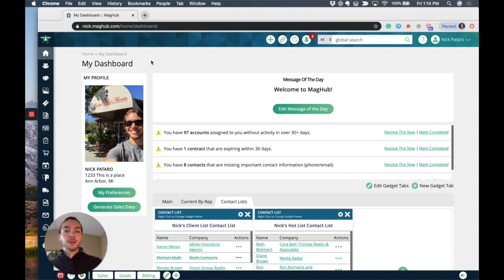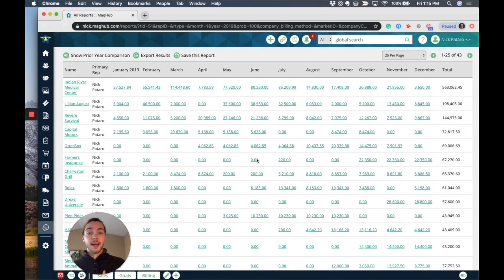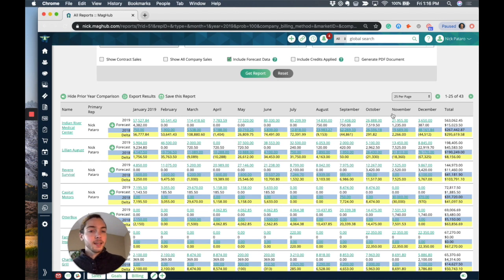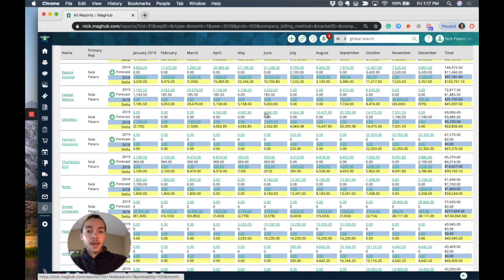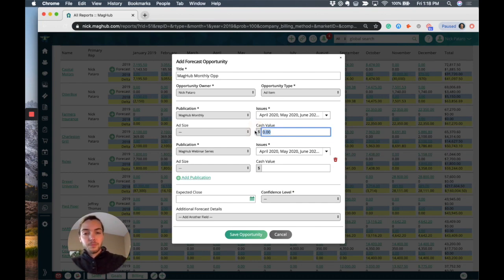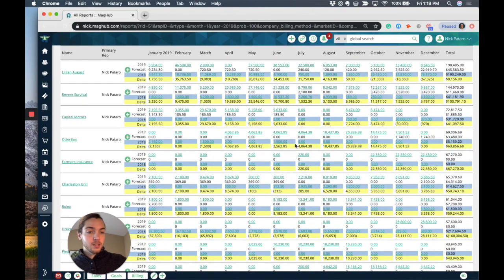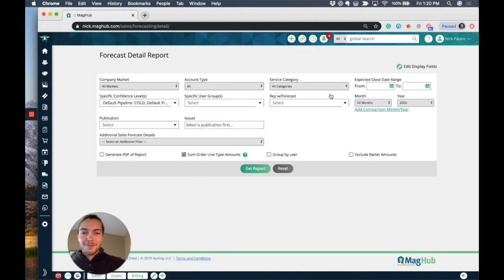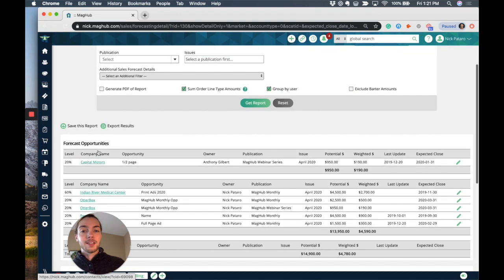MagHub Monday: Forecasting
Plan for 2020 with MagHub's forecasting module!